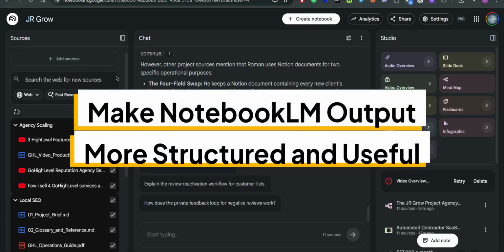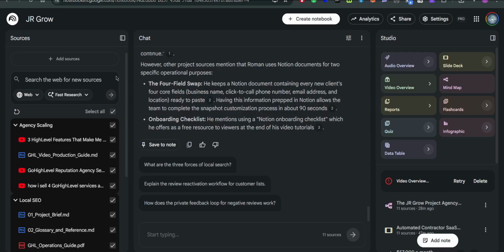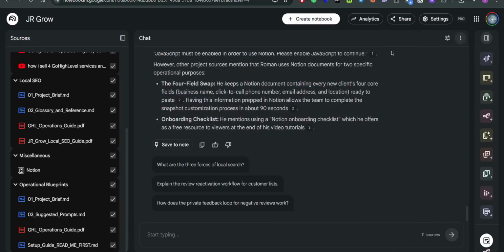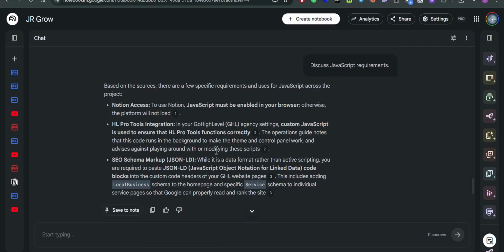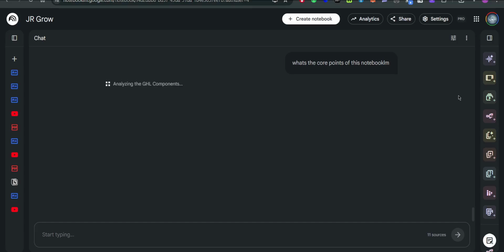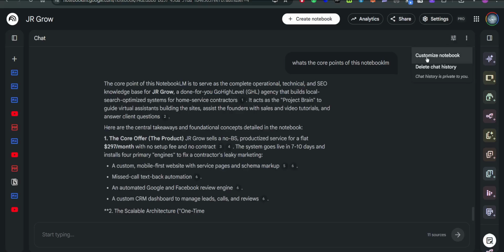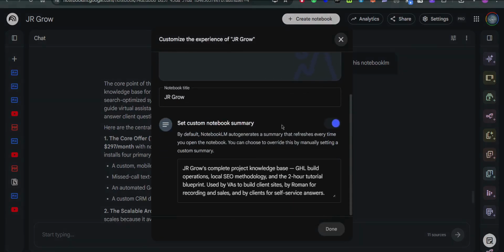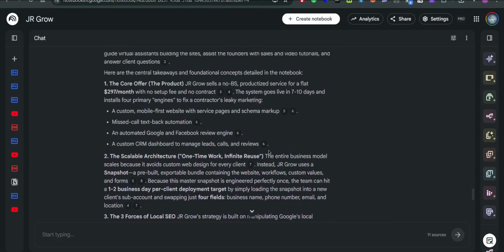How to Make NotebookLM Output More Structured and Useful 2026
Want to turn messy NotebookLM responses into clean, structured, and easy-to-use outputs? 🚀
In this quick tutorial, I’ll show you step by step how to make NotebookLM generate more organized, useful, and readable results in 2026 — even if you’re just starting out.

You’ll learn how to:
✅ Write better prompts for structured responses
✅ Use formatting instructions for clean outputs
✅ Add templates for summaries, notes, and guides
✅ Improve clarity using headings and sections
✅ Control output style for better productivity

By the end of this guide, you’ll be able to get clearer, more useful, and highly structured outputs from NotebookLM every time!